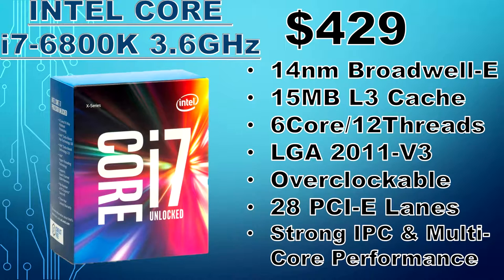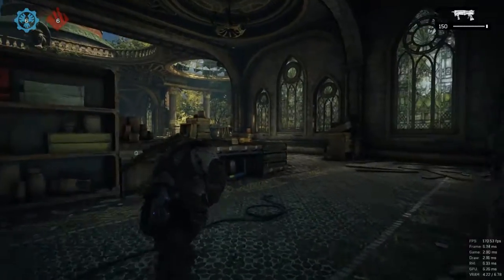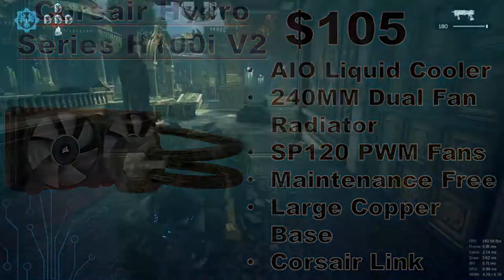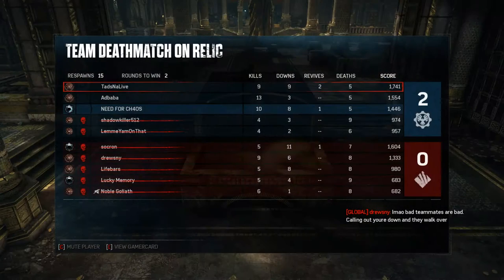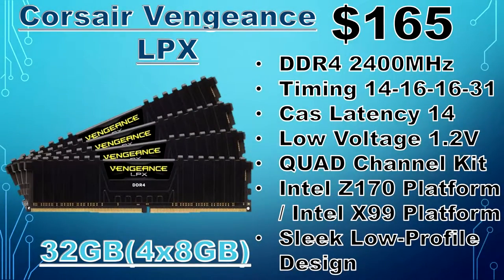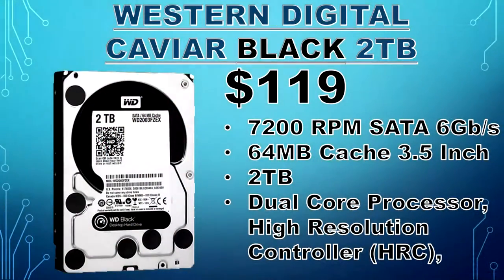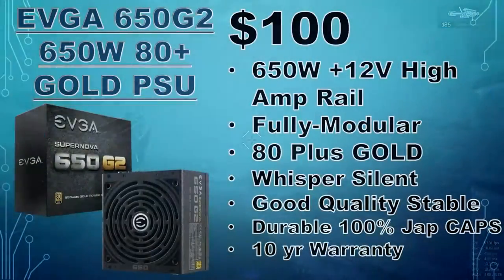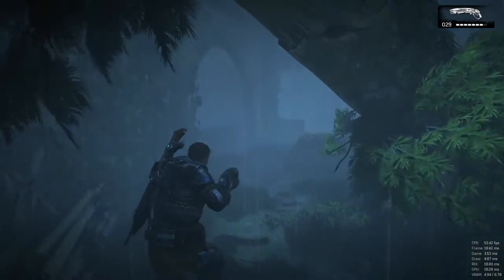$2000 High End Gaming and Workstation PC Build (October 2016)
In this video I will show you guys a build guide I made for a $2000 PC that you can use for a High-end gaming experience and heavy workstation tasks such as video rendering, running virtual machines, 3d modeling,etc.

Gigabyte GA-X99-Ultra Gaming

Intel Core i7-6800K

Corsair H100i V2 AIO Liquid Cooler

Corsair Vengeance LPX 32GB (4 x 8GB) DDR4 DRAM 2400MHz

Samsung 850 EVO 500GB
Western Digital BLACK Series

Zotac GeForce GTX 1080 8GB AMP! Edition

Phanteks Phanteks Enthoo PRO M

EVGA SuperNOVA 650 G2